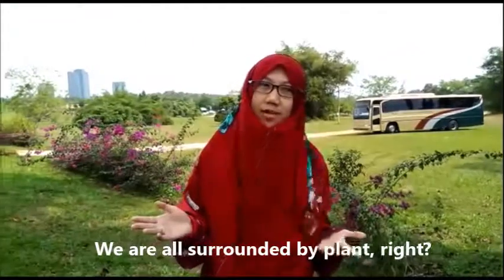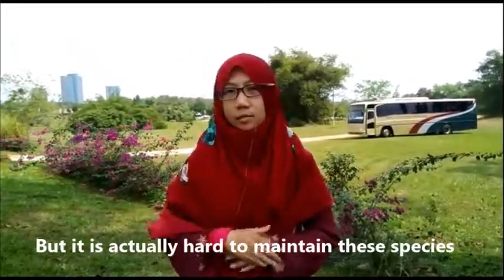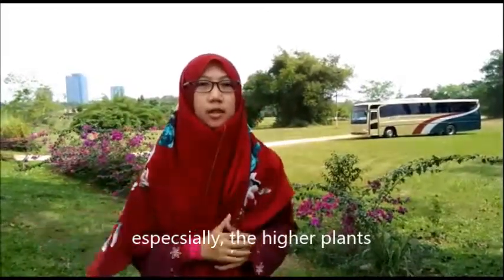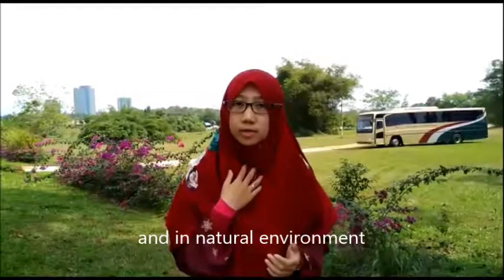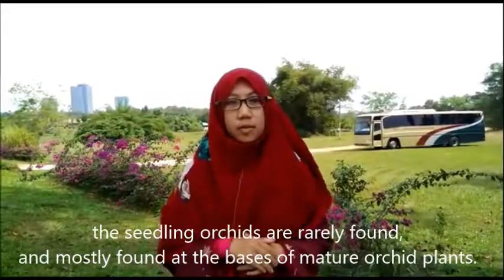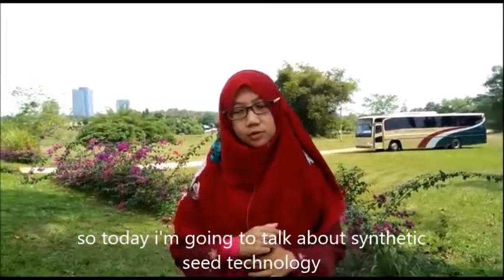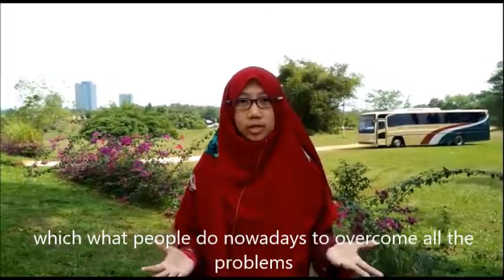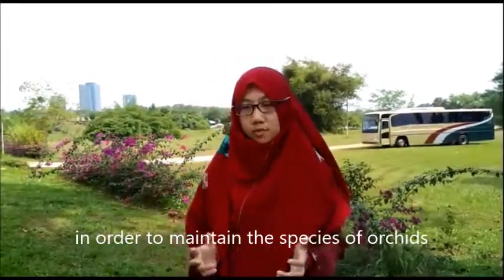Synthetic seed technology